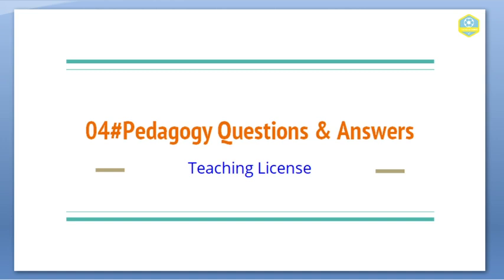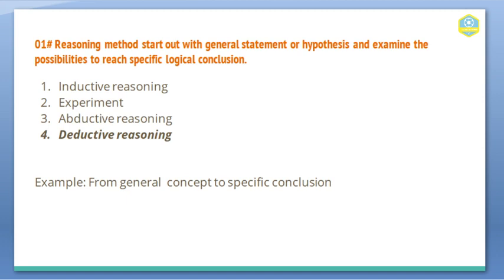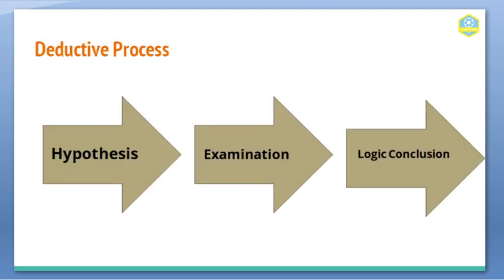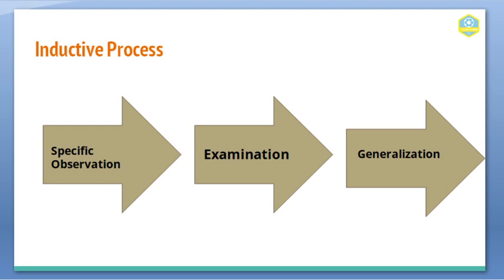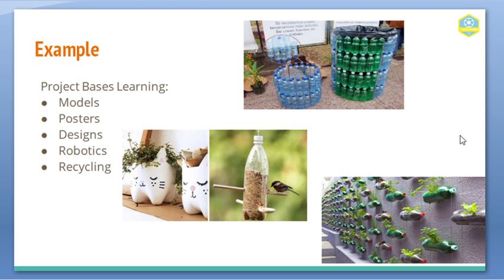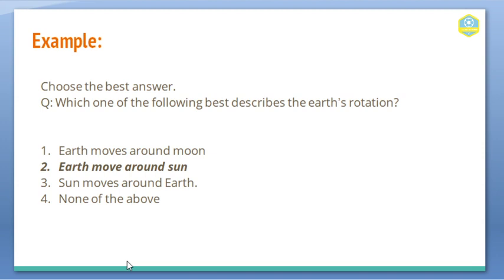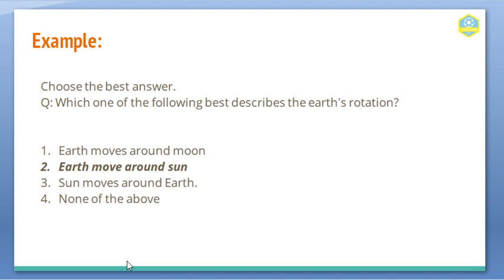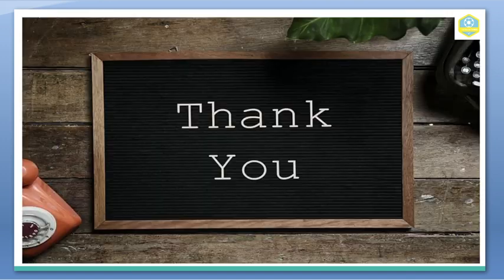04#TLS PEDAGOGY|| Sample Q & A ||Reasoning methods|| modes of thinking|| lateral thinking skills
How to answers the questions related to reasoning methods and modes of thinking?
What are the three reasoning methods?
What is the difference between deductive, inductive, and abductive reasoning?
What is lateral thinking skill?
What is the difference between convergent & divergent thinking skills?